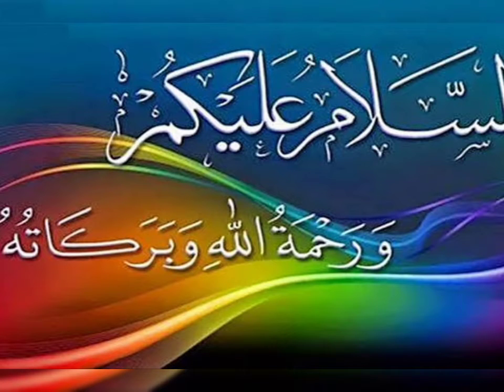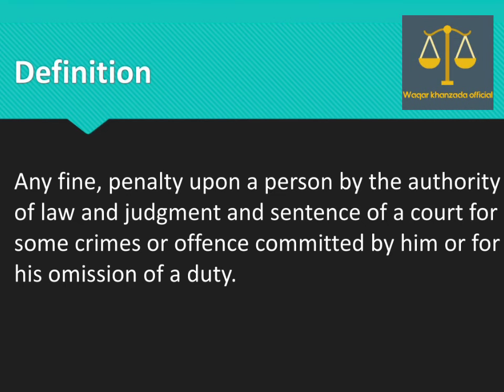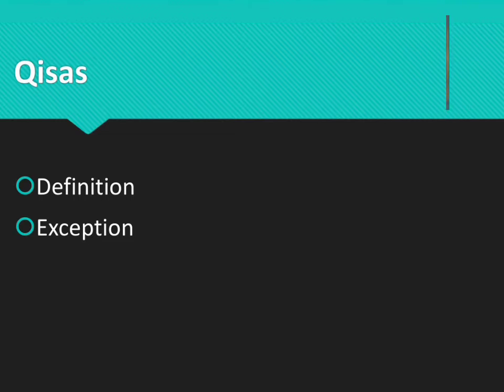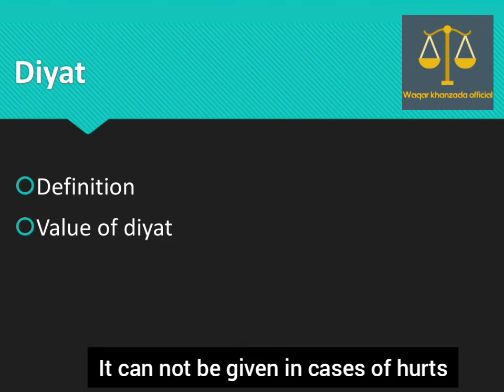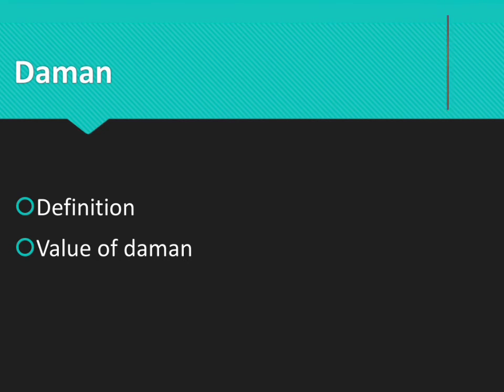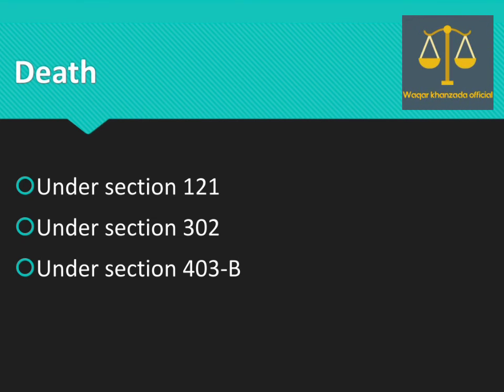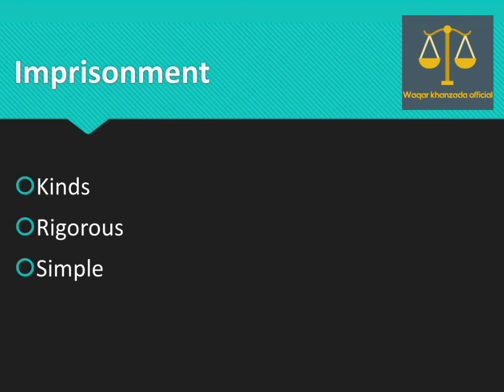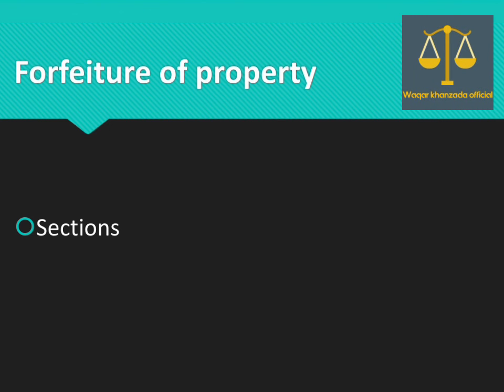Kinds of punishment under PPC | Section 53 of PPC|پاکستان پینل کوڈ میں مختلف سزائیں|English subtitle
Law channel| Law lecture | lawyers | lawyer online | Lecture | lectures online | lawyers | lawyers of Pakistan | free legal advices | Topics | Llb part 1 | llb part 2 | PU |

Explaind_in_urdu/Hindi